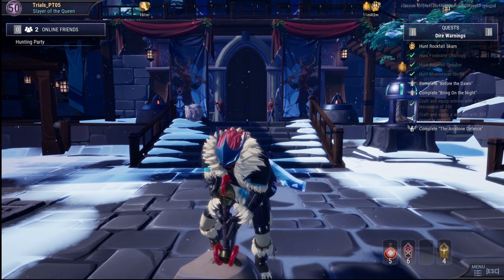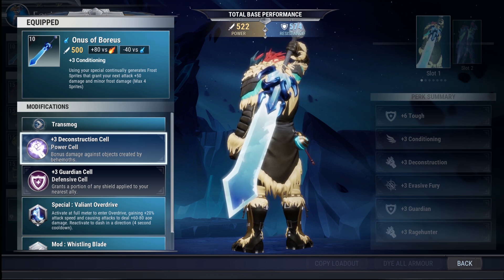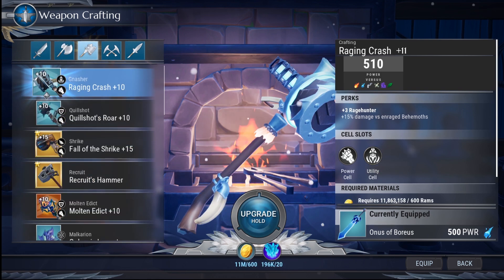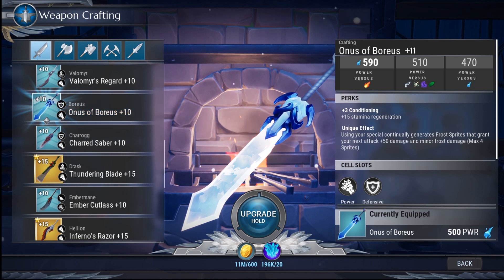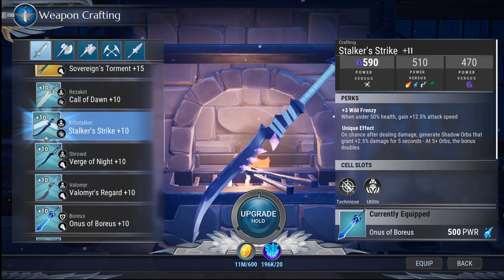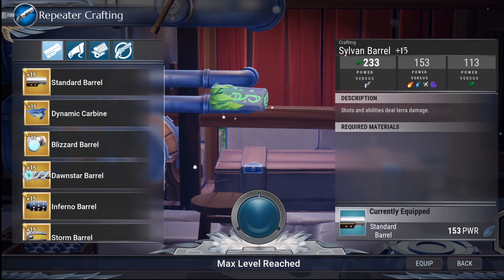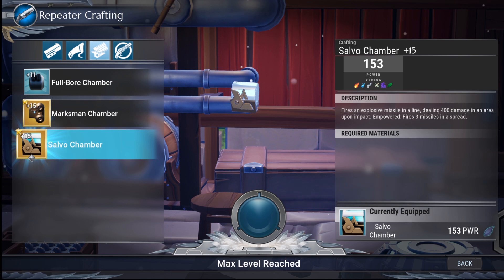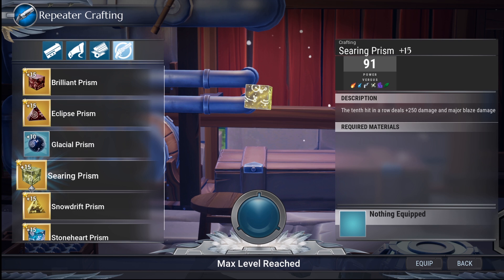THESE Are the Weapons You Should Craft! - Dauntless Beginner Weapon Guide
Greetings Slayers! Welcome to my Dauntless Weapon Guide. This video is all about what weapons you should craft in Dauntless as well as how to read your equipment screen and power ratings. Enjoy!

If you wish to support:
► Use Creator Tag (Epic Games Store) : RevvyRad